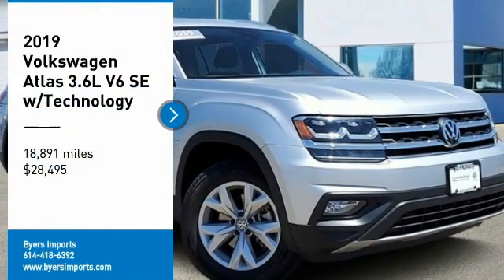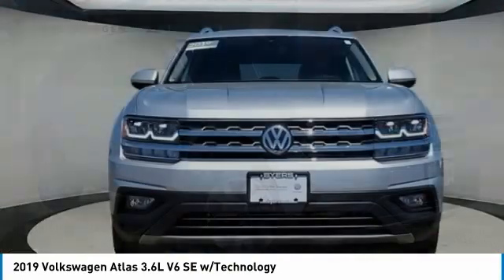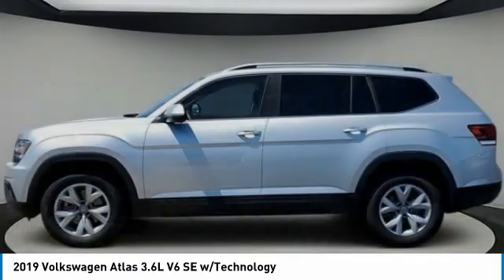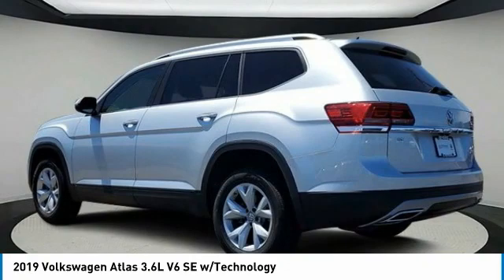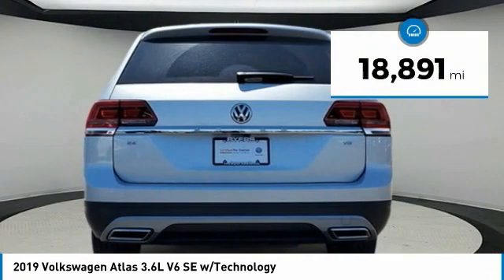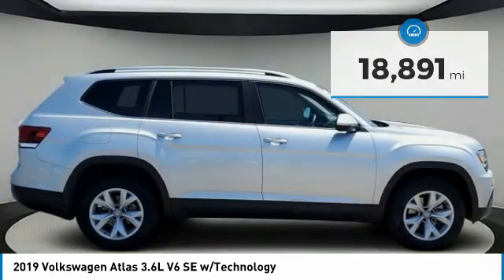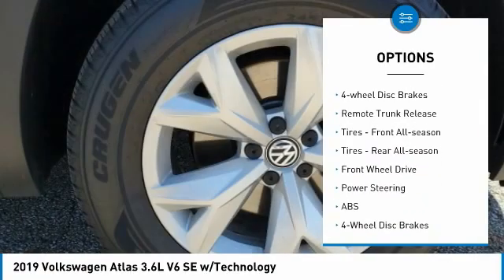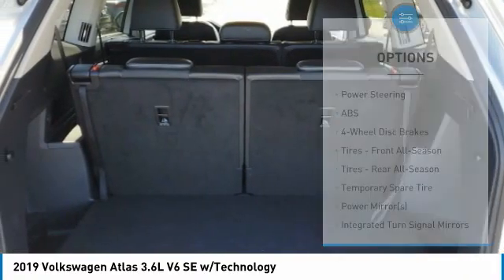2019 Volkswagen Atlas I29101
2019 VOLKSWAGEN ATLAS Columbus, OH
Stock# I29101

Byers Imports
401 North Hamilton Rd

Recent Arrival! 2019 Reflex Silver Metallic Volkswagen Atlas 3.6L V6 SE w/Technology FWD 3.6L VR6 This Volkswagen Atlas has many features and is well equipped including, CERTIFIED!, **ACCIDENT FREE CARFAX**, APPLE CAR PLAY, HEATED SEATS, POWER LIFTGATE, ADAPTIVE CRUISE CONTROL, Atlas 3.6L V6 SE w/Technology, Reflex Silver Metallic, Titan Black.

Priced below KBB Fair Purchase Price! Clean CARFAX. CARFAX One-Owner. **SERVICE AND INSPECTION COMPLETED**

Awards:
* 2019 KBB.com 10 Best Road Trip Cars * 2019 KBB.com 12 Best Family Cars

VISIT OUR VIRTUAL SHOWROOM 24/7 @ BYERSIMPORTS.COM. Volkswagen Certified! *DESIRABLE FEATURES:* Rear Camera, 3rd Row Seat, Htd Seats, Remote Start, Android Auto, Blind Spot Monitor, Power Liftgate, Apple CarPlay, Bluetooth, Lane Departure Warning, SiriusXM, Fog Lights, Alloy Wheels.

This front wheel drive Certified Pre Owned 2019 Atlas 3.6L V6 SE w/Technology FWD features a *Reflex Silver Metallic exterior with a Titan Black Synthetic Leather interior* and has only 18,891 miles.

*TECHNOLOGY FEATURES:* This Volkswagen Certified Atlas for sale includes Voice Command Features, Multi-zone Climate Control, Steering Wheel Audio Controls, Keyless Entry, Keyless Start, Onboard Hands-Free Communications System, Anti Theft System, Auxiliary Audio Input, Steering Wheel Controls, Electronic Messaging Assistance, MP3 Compatible Radio, Adaptive Cruise Control, AM/FM Stereo, HD Radio, Single-Disc CD Player, USB Port(s)

*STOCK# I29101 PRICED BELOW MARKET RETAIL VALUE!* Byers Volkswagen has this 2019 Volkswagen Atlas 3.6L V6 SE w/Technology FWD ready for sale today.Don't forget Byers Volkswagen WILL BUY OR TRADE FOR YOUR USED CAR, USED TRUCK and/or USED SUV!

Byers Volkswagen serves Columbus, OH. You can also visit us at, 401 N Hamilton Rd Columbus OH, 43213 to check it out in person!

*INTERIOR OPTIONS:* Synthetic Leather, Automatic Climate Control, Heated Passenger Seat, Rear Heat / AC, Power Drivers Seat, Adjustable Lumbar Seat(s), Leather Wrapped Steering Wheel, Air Conditioning, Driver Illuminated Vanity Mirror, Pass-Through Rear Seat, Adjustable Steering Wheel, Bucket Seats, Passenger Illuminated Visor Mirror, Tilt Steering Wheel, Bench Seat, Rear Window Defroster, Vanity Mirrors

*Volkswagen Certified Pre-Owned:* With this 2019 Volkswagen Certified Atlas 3.6L V6 SE w/Technology FWD, you have far more than just a used vehicle. You have confidence, pride and a vehicle that you can trust. You're Volkswagen Certified Atlas can be counted on to go the distance with higher resale value.This CPO vehicle has passed a stringent certification process in order to qualify as Volkswagen Certified. Volkswagen Certified Pre-Owned vehicles are put through a comprehensive 100+ Point Inspection. Should a car not perform according to strict VW standards, we won't certify it until we can correct the issues using Genuine Volkswagen Parts, of course.